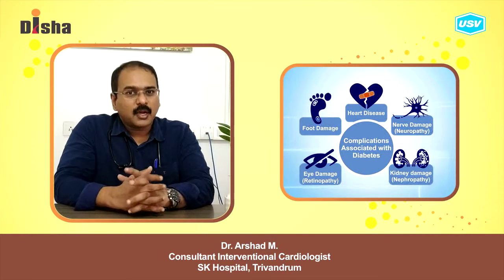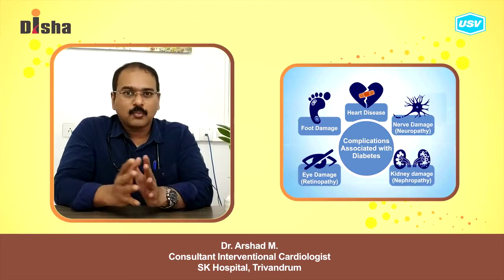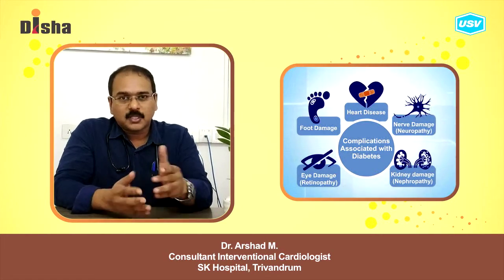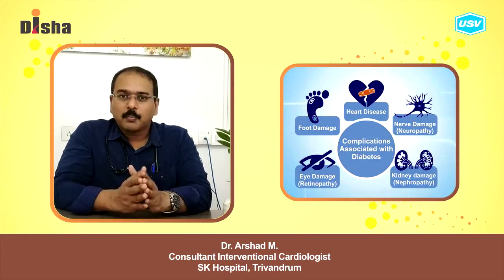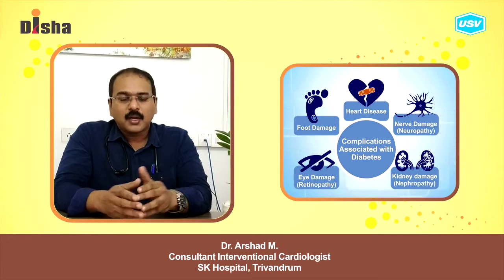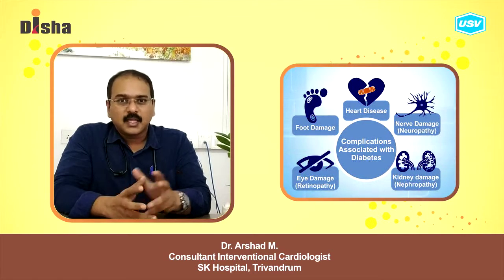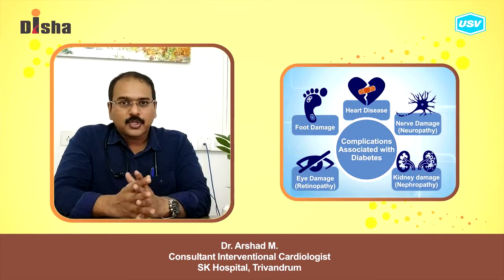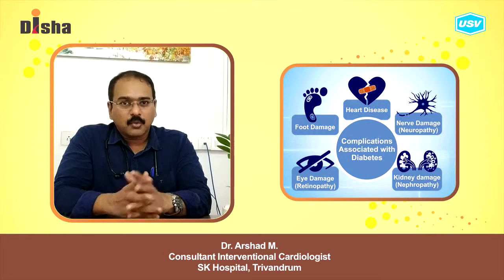Dr. Arshad M. 4/4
Disha for Diabetes Awareness: Diabetes is one of the most Dangerous and rapidly growing diseases in India. Dr. Arshad M., leading Diabetologist explains more in this video. Please watch and share!